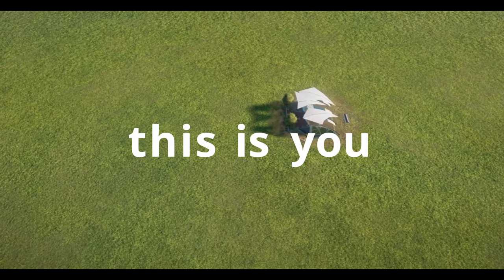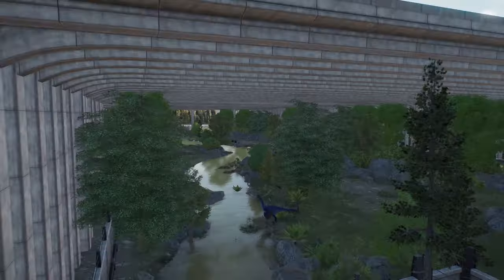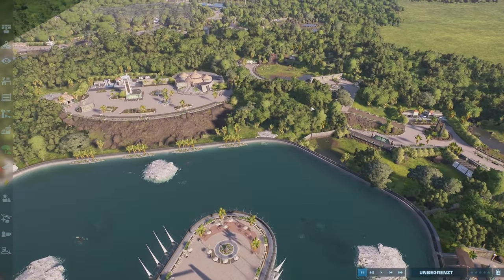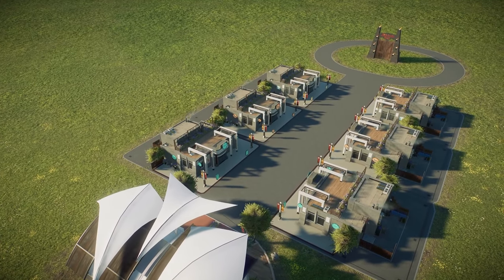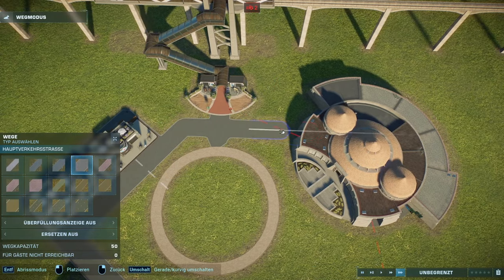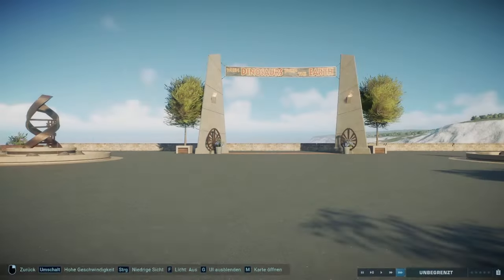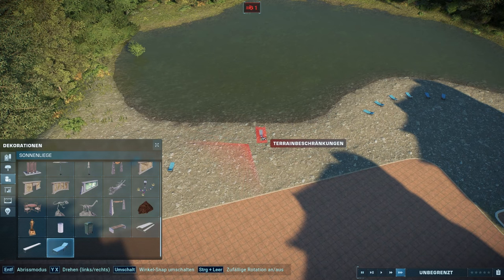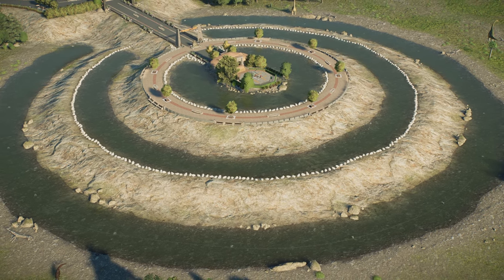DO THIS to make your ENTRANCES NOT SUCK! | How to START A PARK | Jurassic World Evolution 2 | Jwe2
This is a video where I give tips for jurassic world evolution 2 park building. I show how to build park entrances and how to start your park using 5 simple tricks in under 5 minutes. I hope you enjoy this jwe2 tutorial.
Jurassic World Evolution 2 parkbuild
Jurassic World Evolution 2 park entrance
Jurassic World Evolution 2 speedbuild
Jurassic World Evolution 2 habitat
Jurassic World Evolution 2 dinosaurs
Jurassic World Evolution 2 new dlc
jwe2 park
jwe2 parkbuild
jwe2 park entrance
jwe2 speedbuild
jwe2 habitat
jwe2 dinosaurs
jwe2 new dlcs
Jurassic World Evolution 2 sandbox
jwe2 sandbox
Jurassic World Evolution 2 tips
jwe2 tips
Jurassic World Evolution 2  building
Jurassic World Evolution 2  tutorial